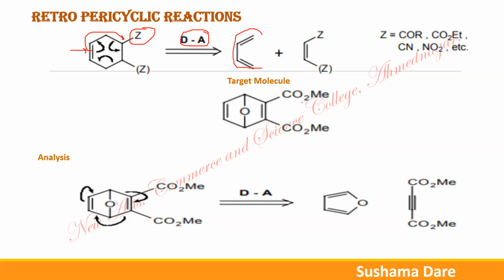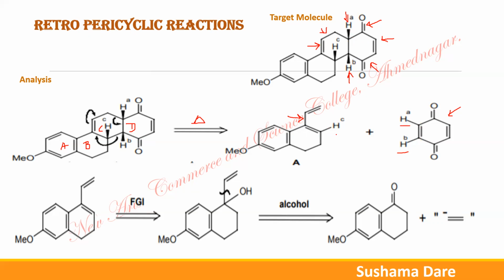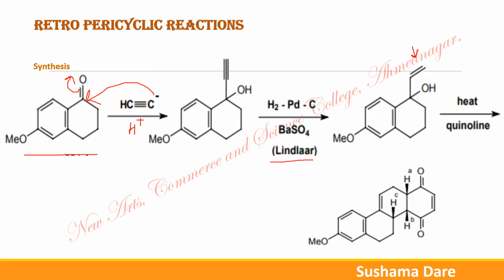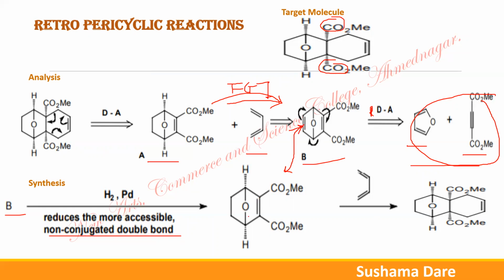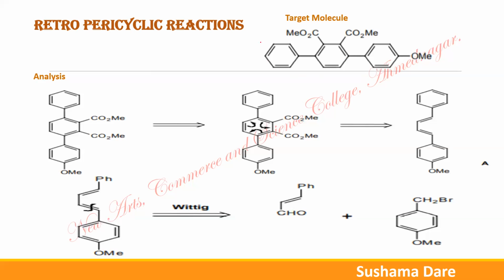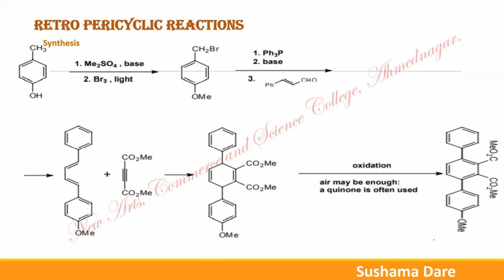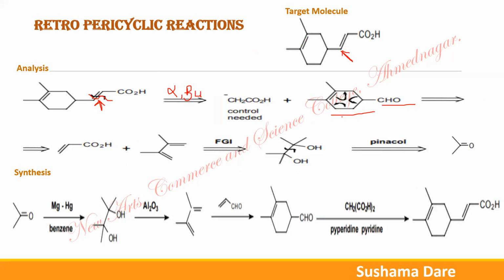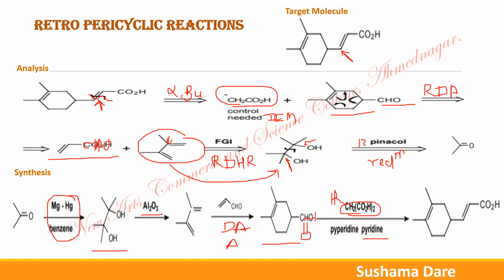Retro Pericyclic Reactions